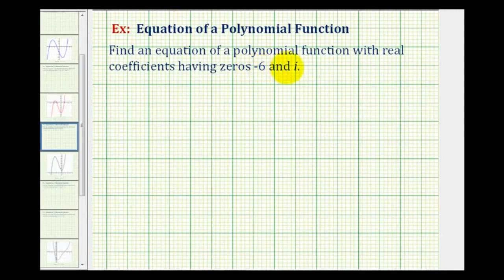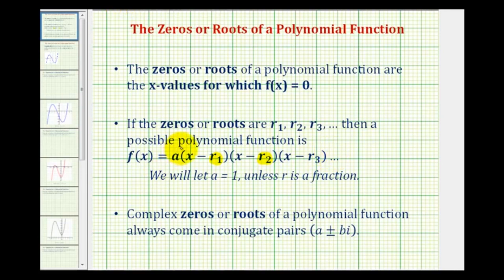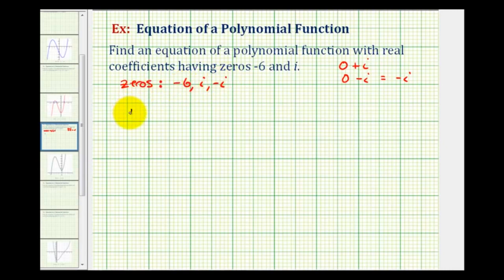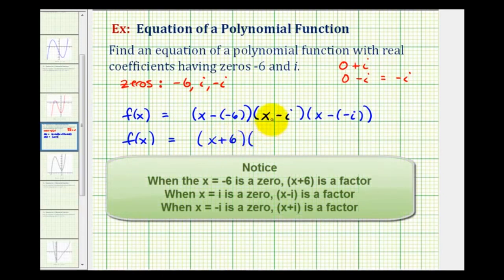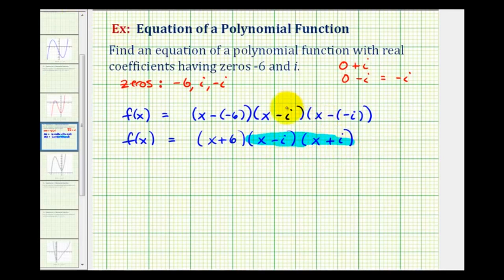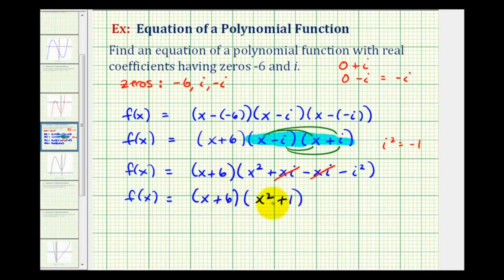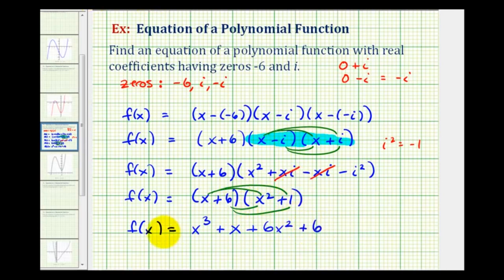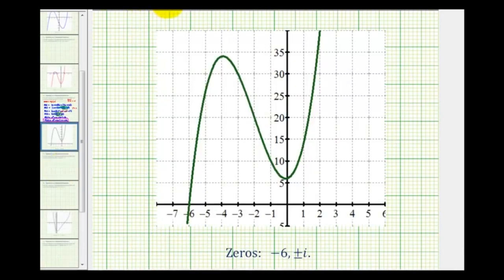Ex 3 Find a Degree 3 Polynomial Function Given Imaginary Zeros